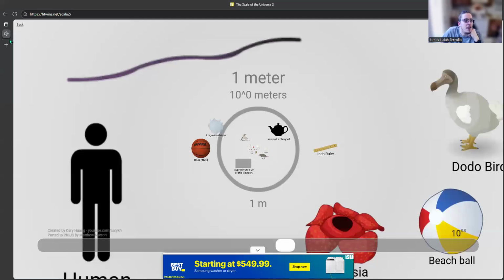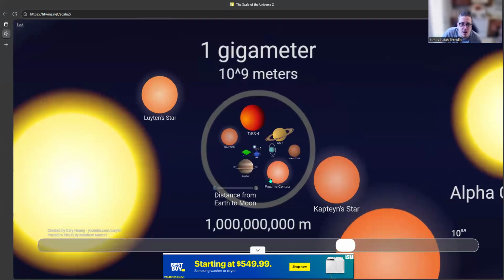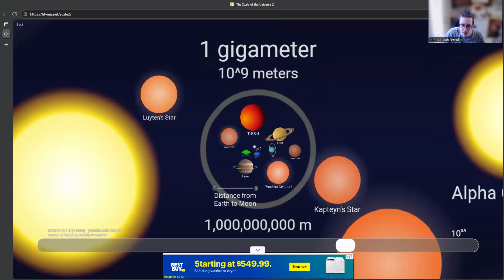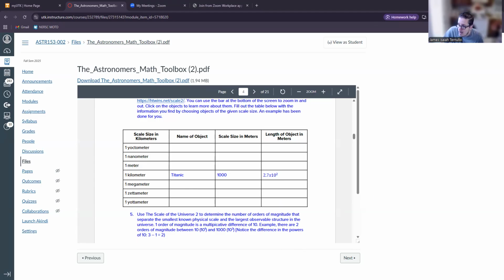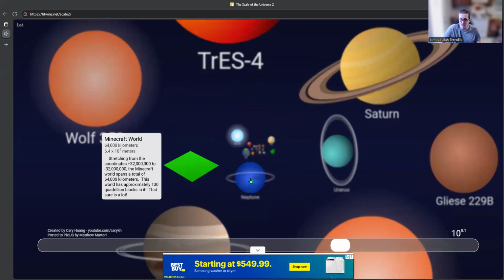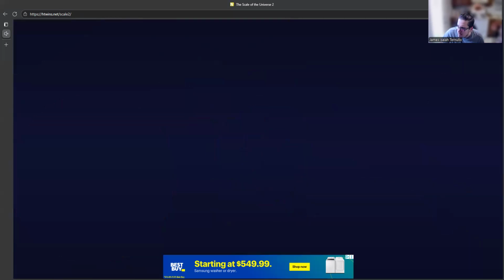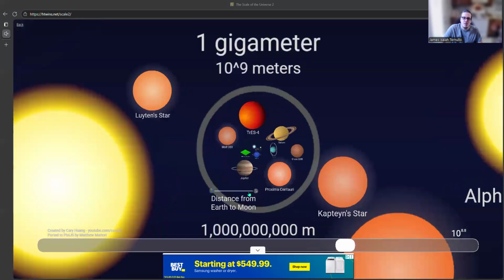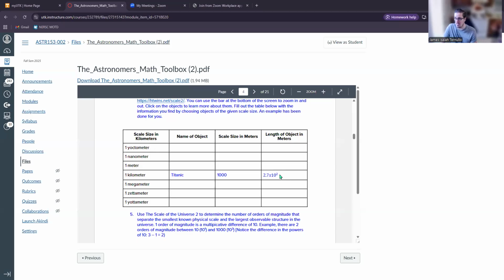Section 2: Astronomer's Math Toolbox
Review of problems similar to that which you saw in Section 2!